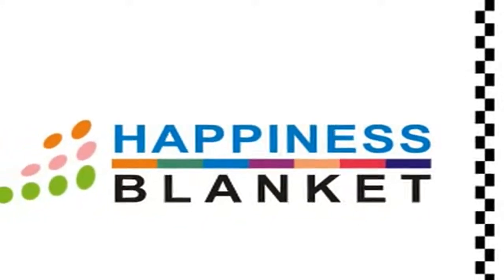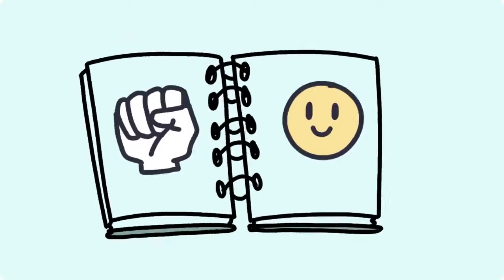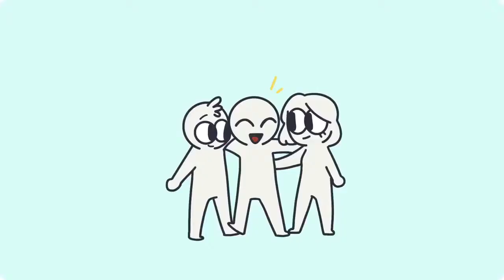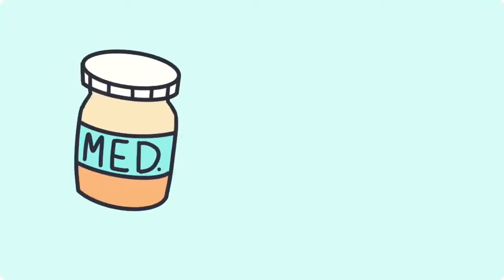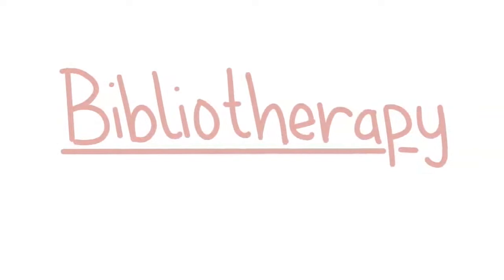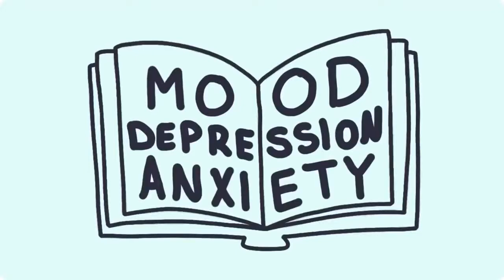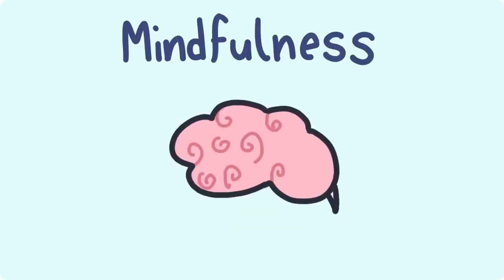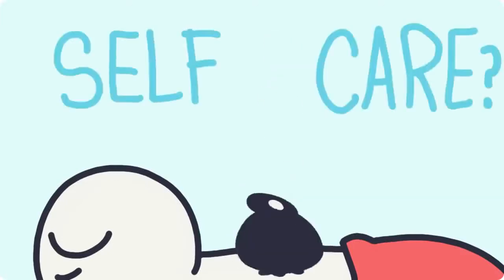Depression - Cure, Treatment, Options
Pshch2Go
Are you currently looking for some easy self-care strategies or cure for your depression? Journaling, meditation, going for long walks, physical activities, gardening, reading, bibliotherapy, yoga, massage therapy can be some easy and effective ways to help cure depression.